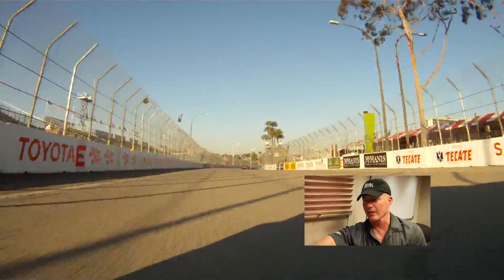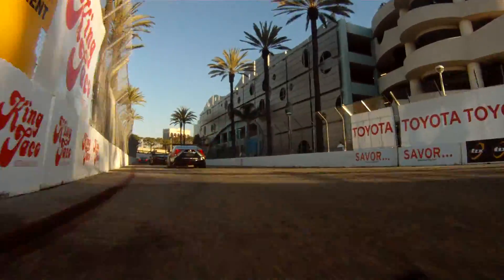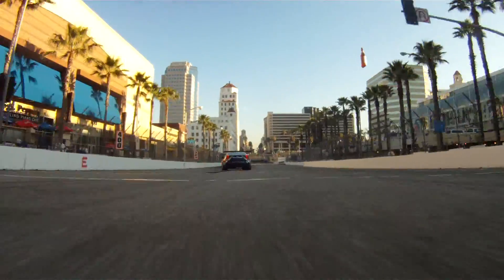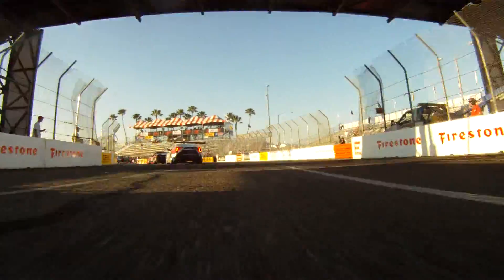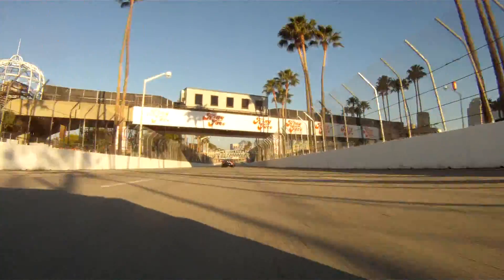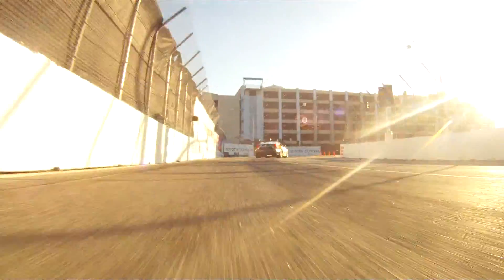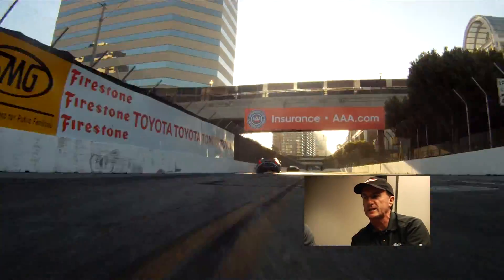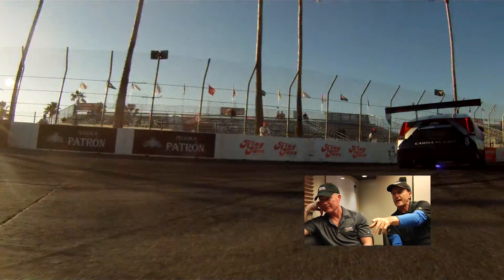Two Laps at Long Beach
Cadillac Racing's 2011 Season. Take a lap with each of the Cadillac Race drivers. They will talk you through a hot lap at the Long Beach Grand Prix.